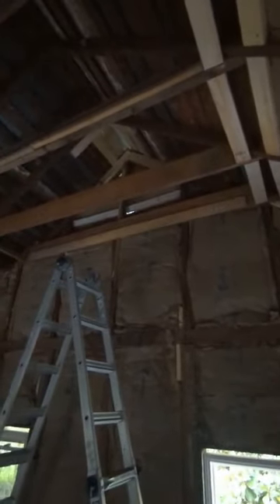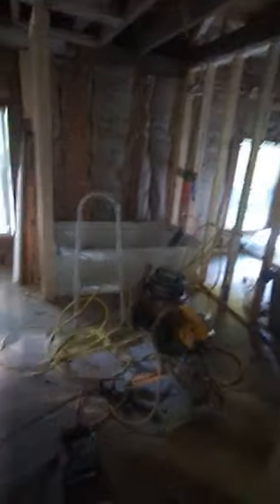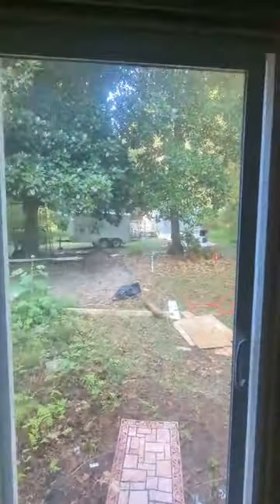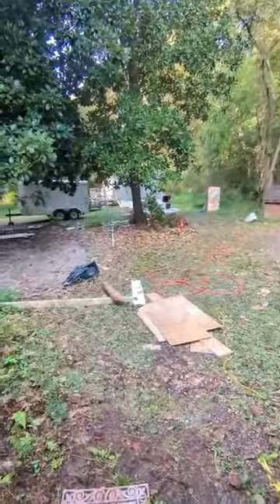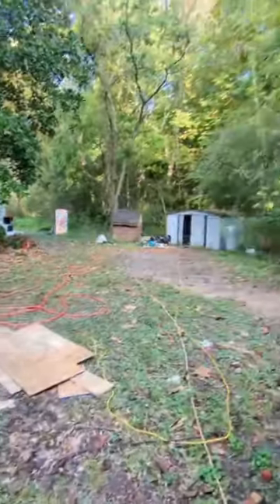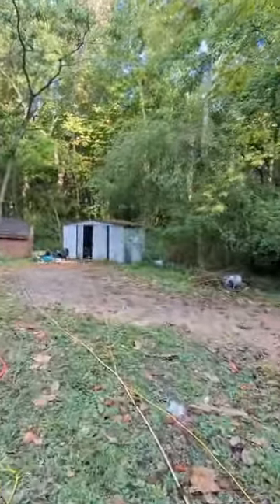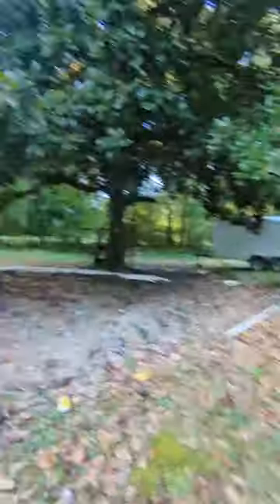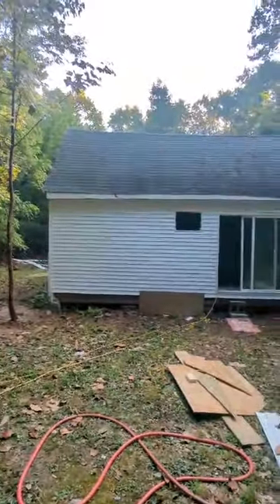project house number one looking really good. that's the sheetrock is going in on floor one floor 💥😀